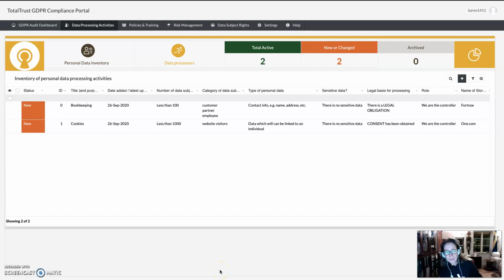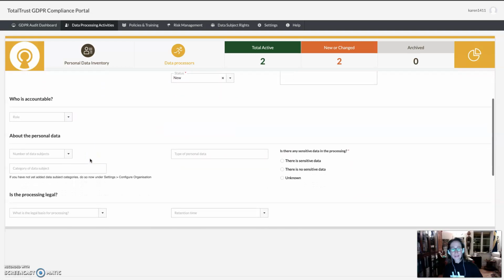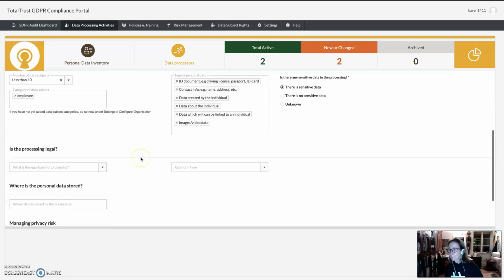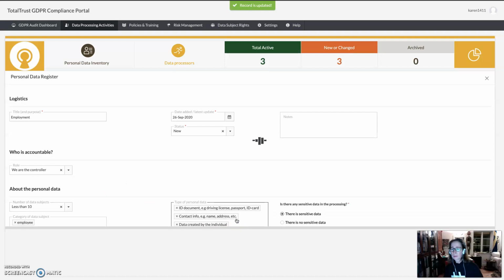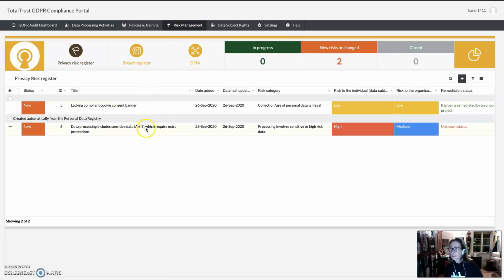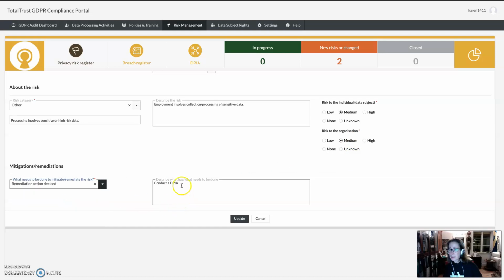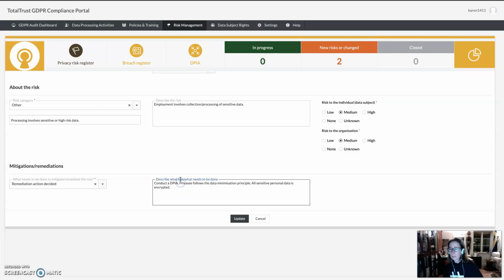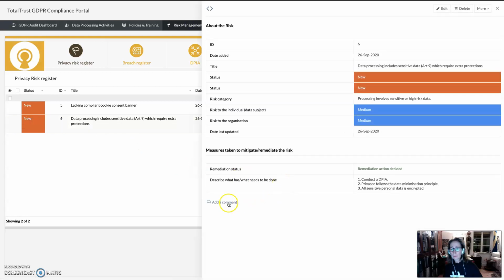Privasee's TotalTrust on how to add/edit a privacy risks